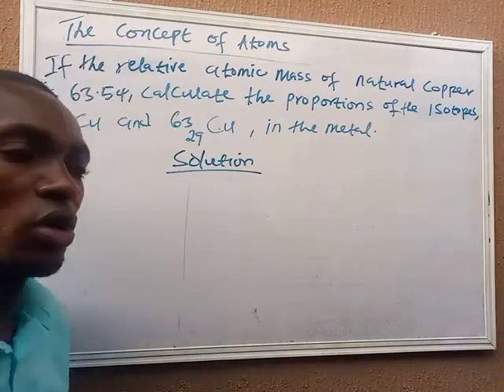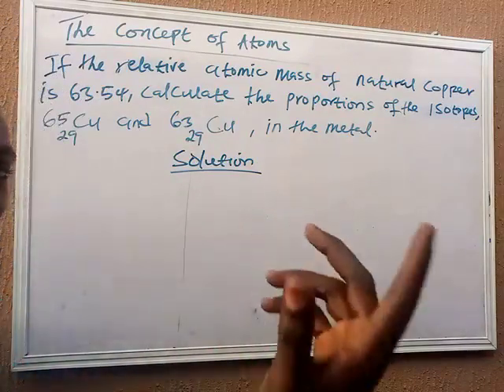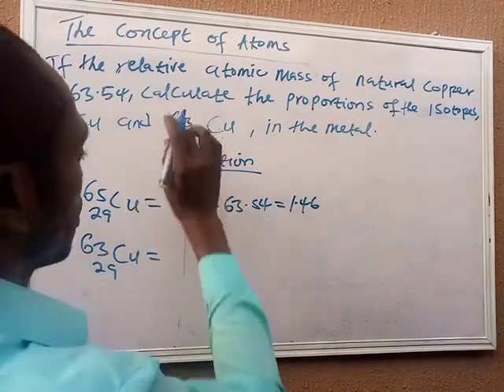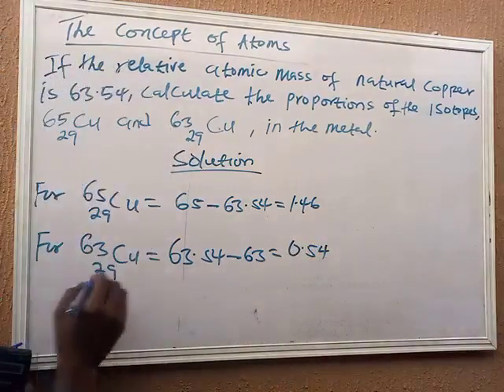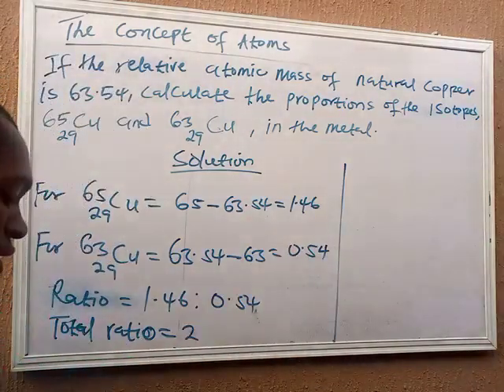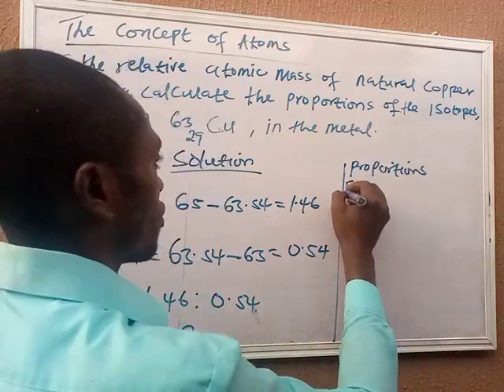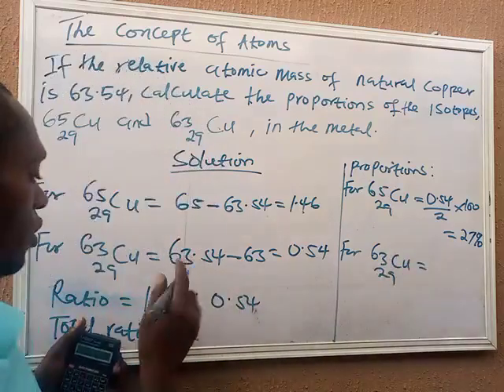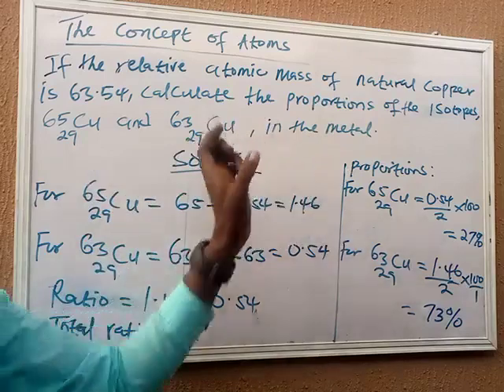UNDERSTANDING THE CONCEPT OF ATOMS